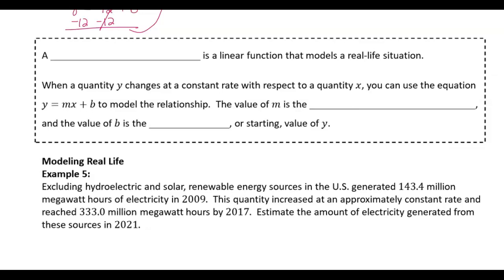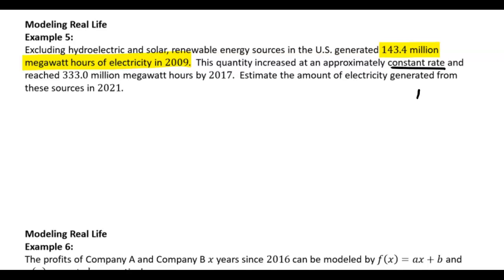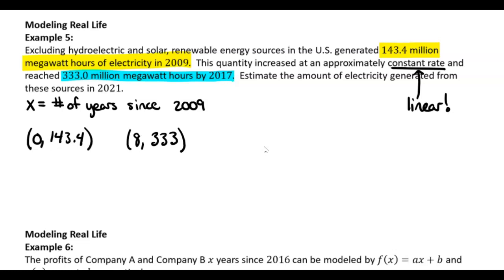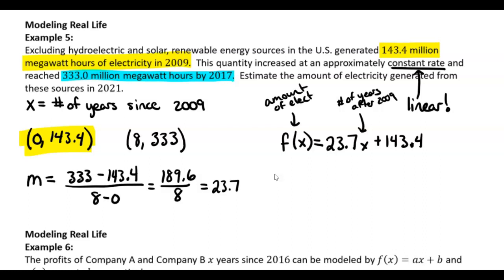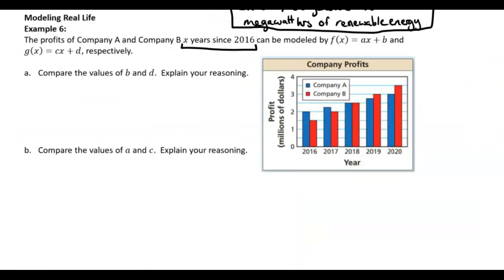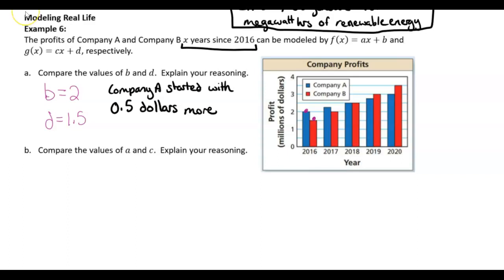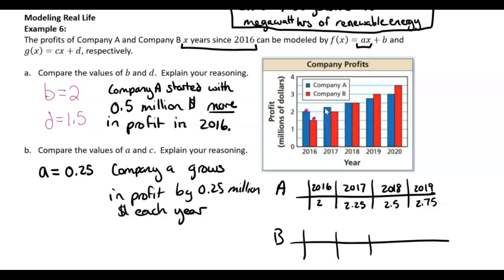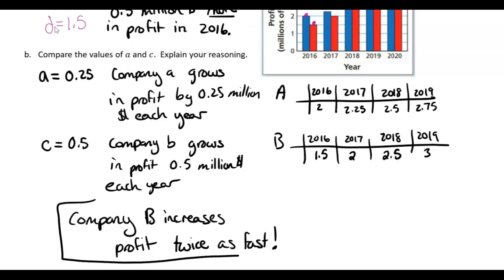Alg1 4.1 (Video 2)